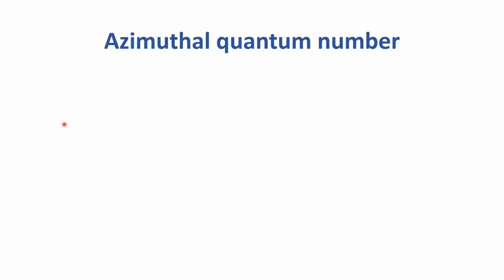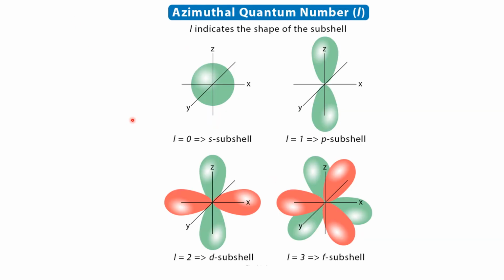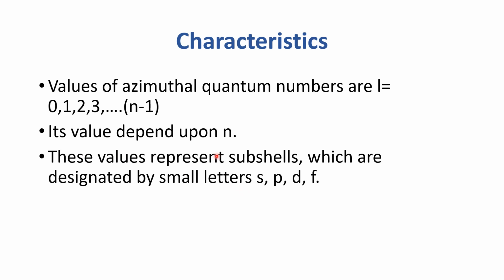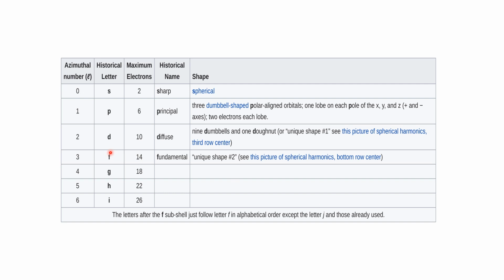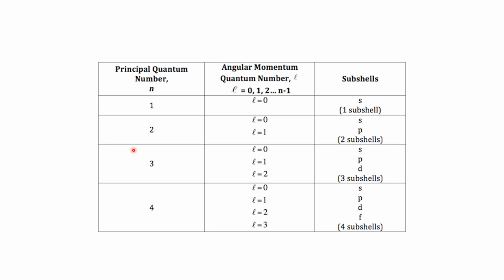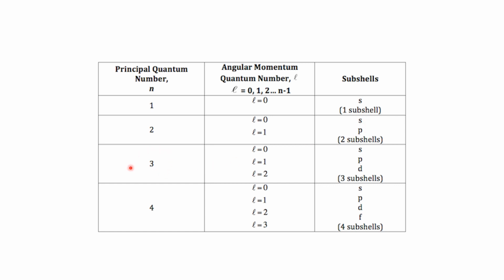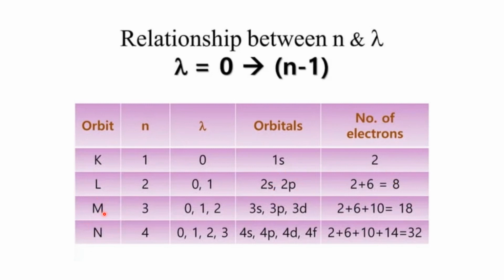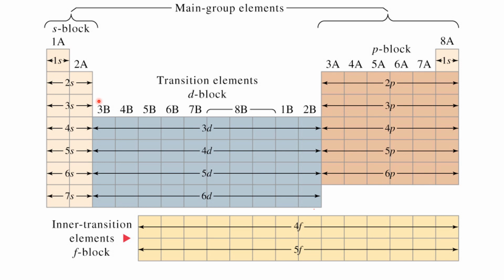MDCAT Preparation Chemistry Lectures 2023 | 6 Azimuthal Quantum Number | Ace MDCAT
Unit 2
Atomic Structure